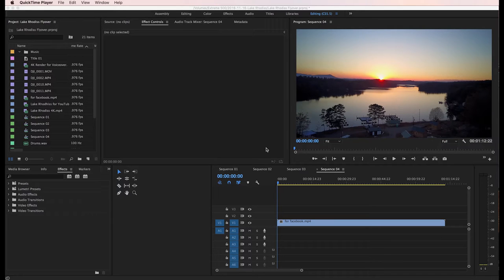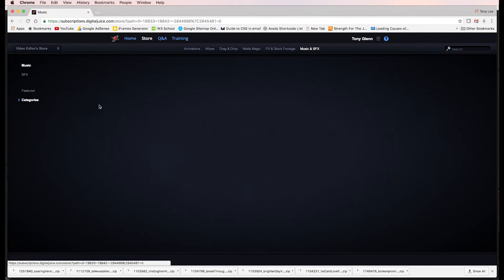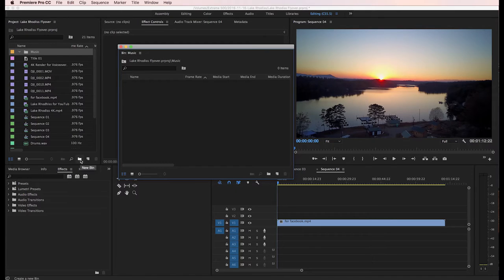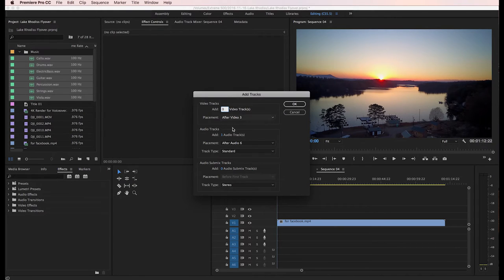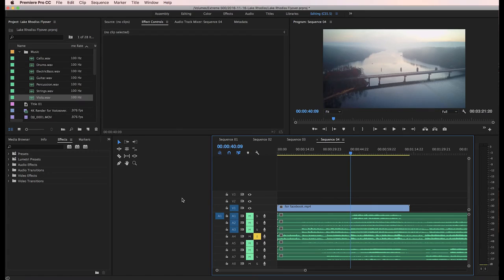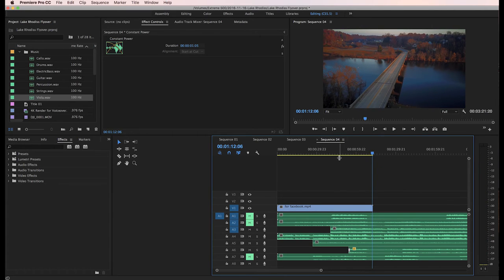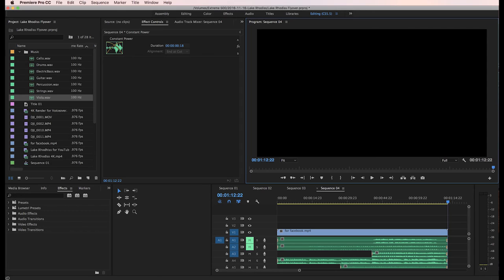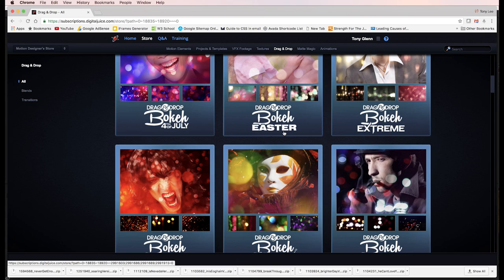Using Multi-Track Digital Juice Royalty Free Music with Adobe Premiere 2017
Here's how I pull royalty free multi track Digital Juice music tracks into Adobe Premiere Pro CC 2017, then create a rough mix and edit to video. I'm a lifetime member with Digital Juice, a company that has been providing professional level video and audio elements for the broadcast industry for over a decade.